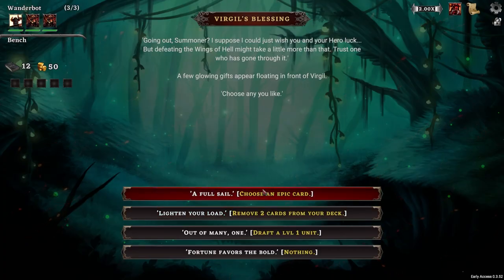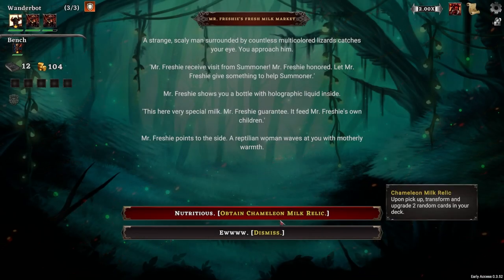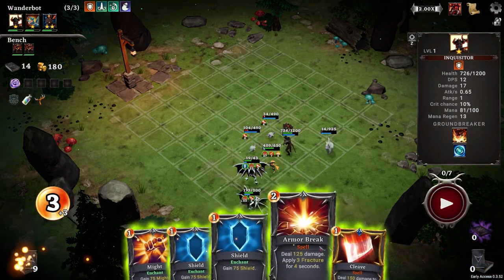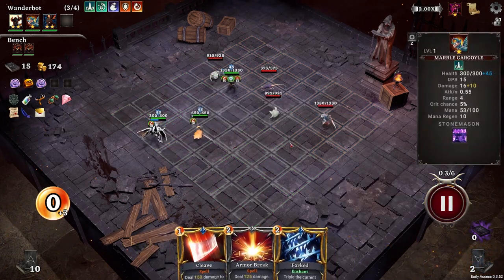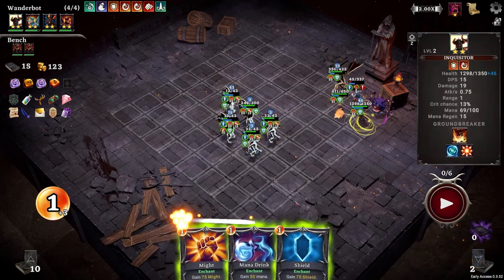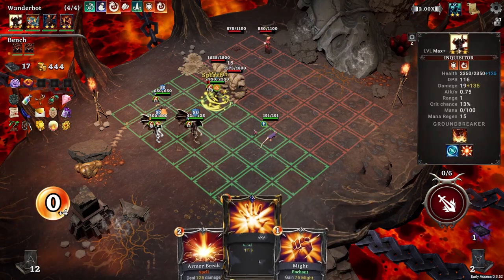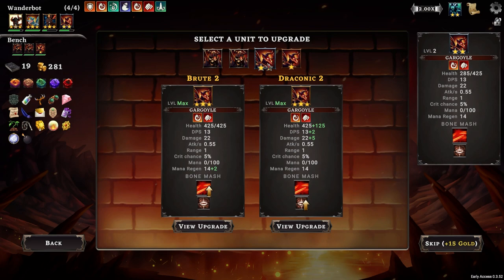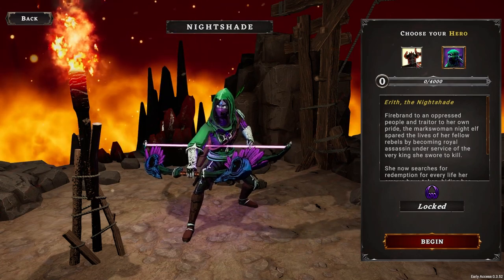Abandon Strategy, Become Porcupine - Hadean Tactics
Hadean Tactics is a roguelike deckbuilding game fused with autobattler elements to create a unique strategy experience. Use your cards to influence the actions of your units and help your Hero defeat the Six Wings of Hell!